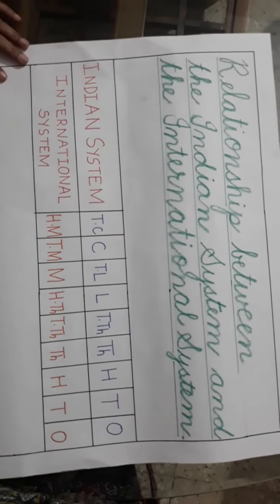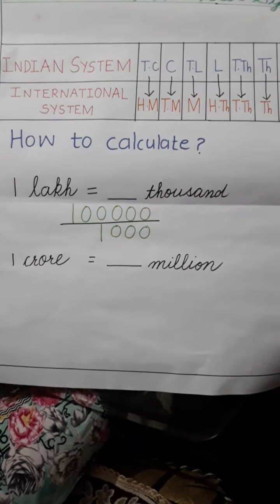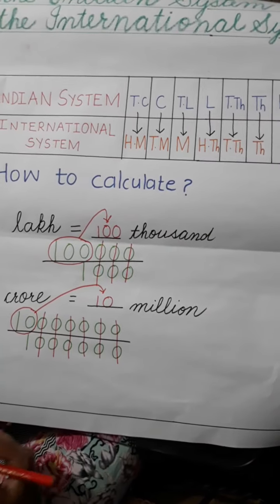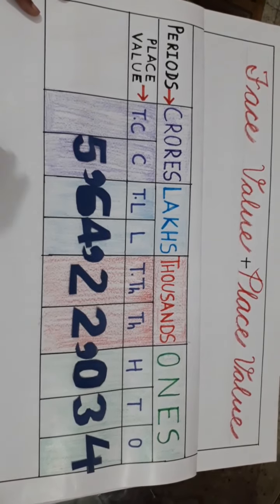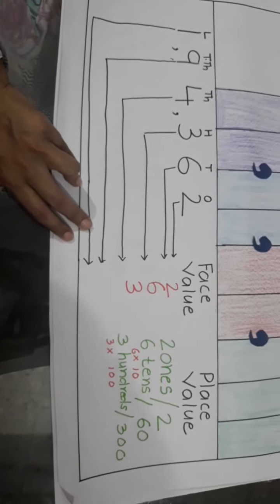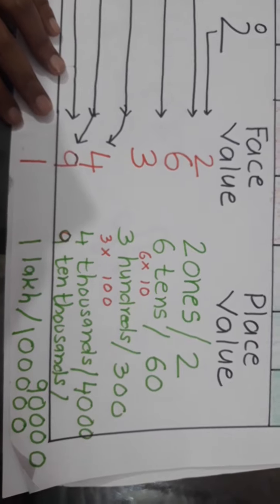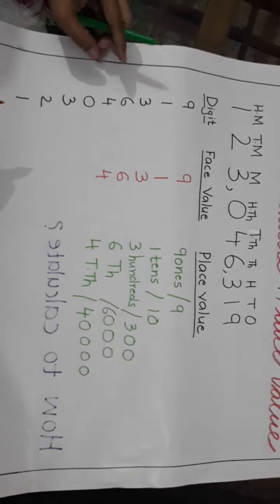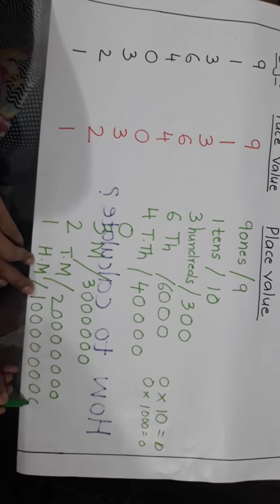Number system 4th video